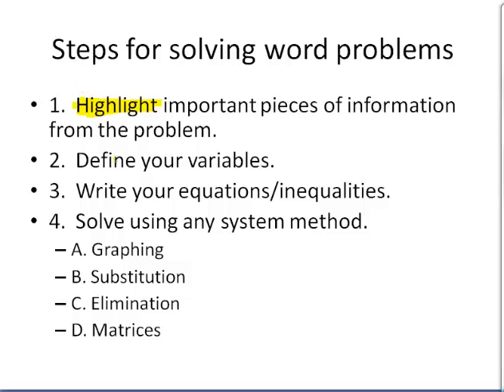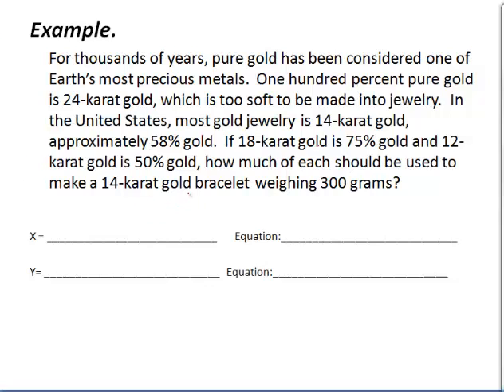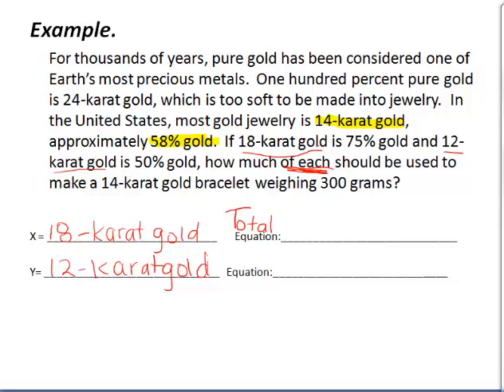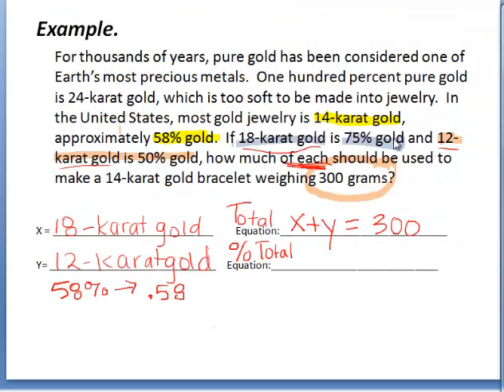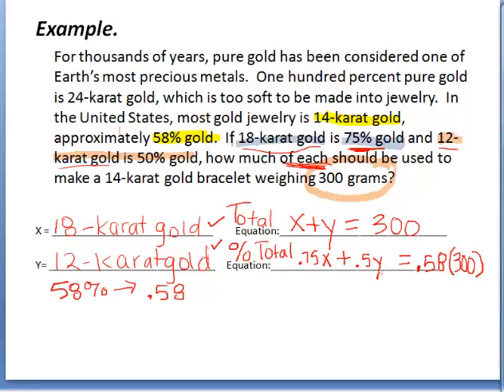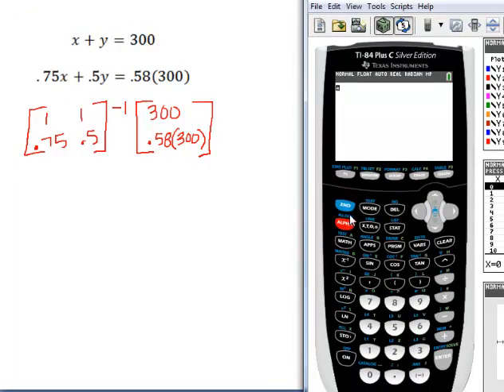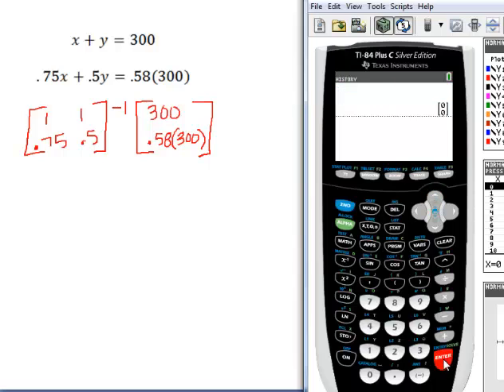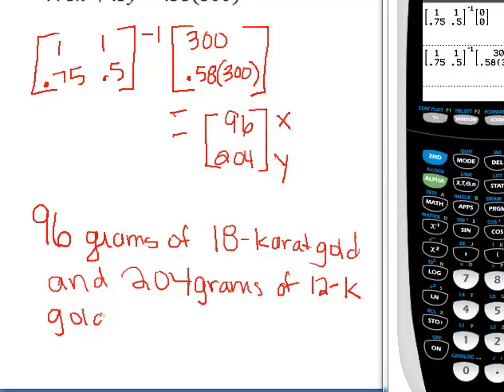Notes 2-11 word problems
systems word problems